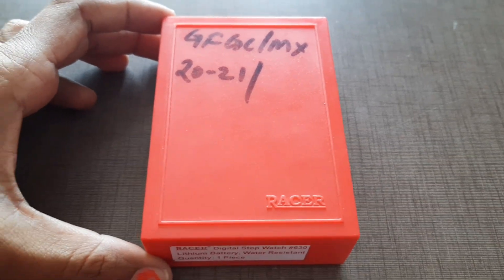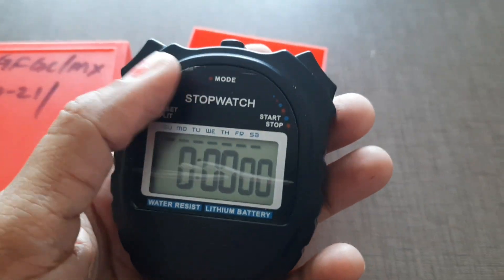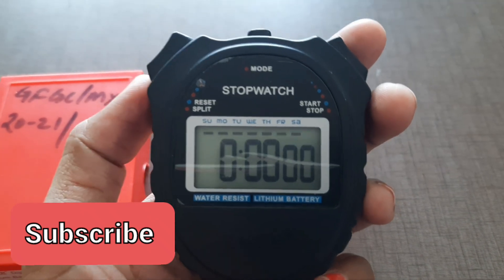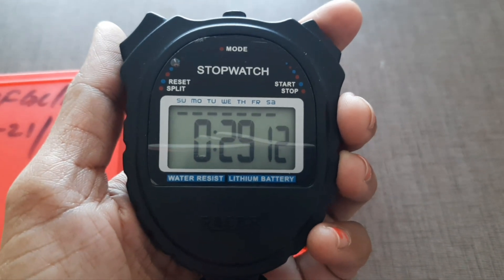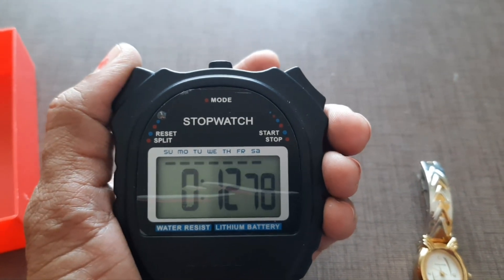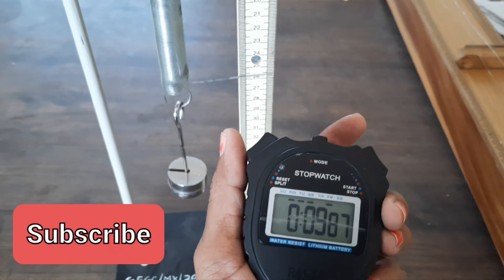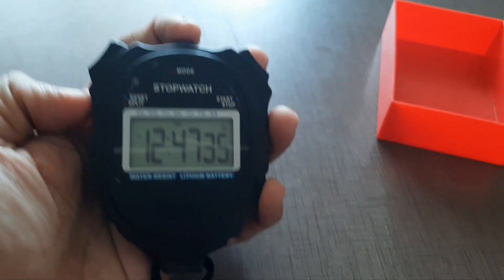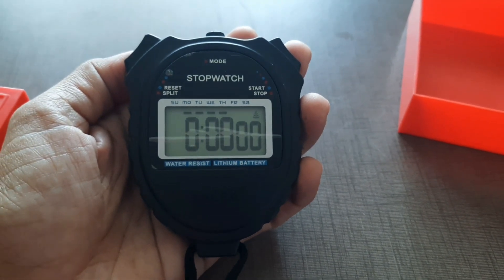How to use stop watch in experiments